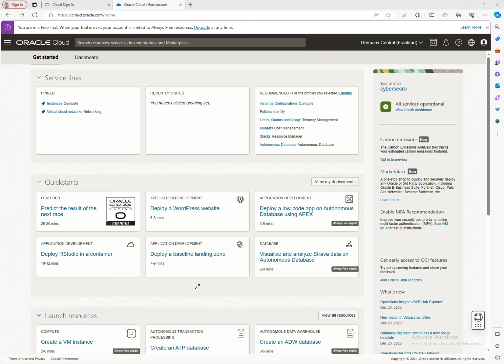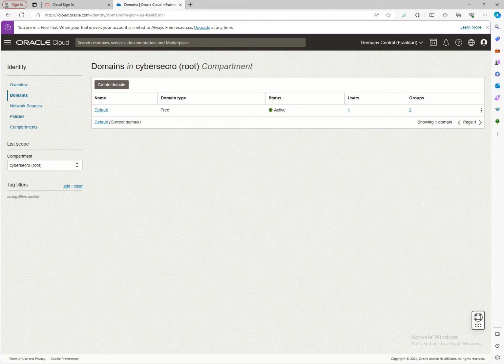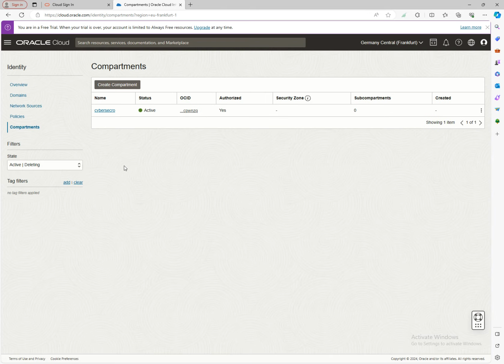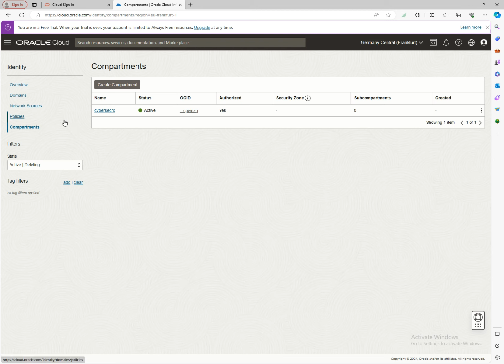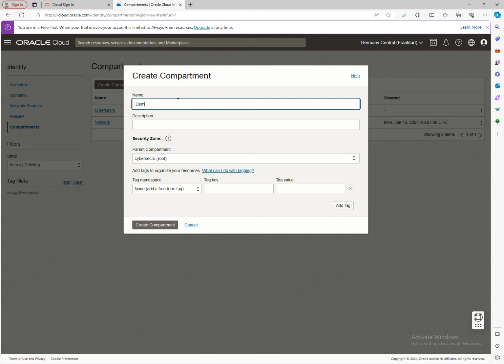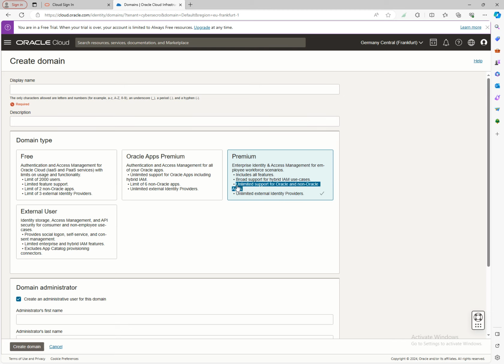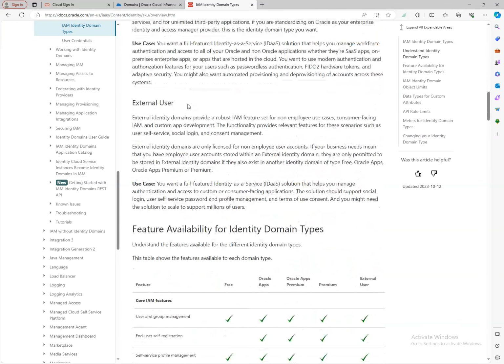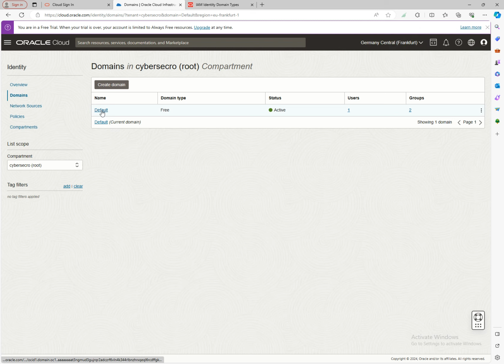012 OCI IAM First Steps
In this video, we will be exploring the world of Identity and Access Management (IAM) in OCI. IAM plays a crucial role in securing and managing your cloud resources. We will discuss the role of IAM in OCI, the concept of domains and compartments, and how they help in organizing and managing users and resources. By the end of this video, you will have a clear understanding of IAM and its importance in any cloud environment.